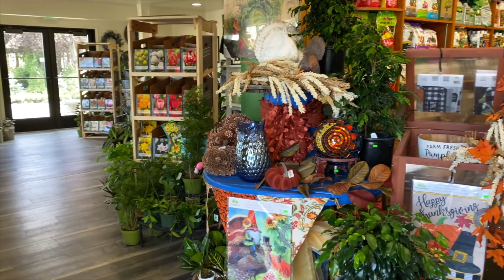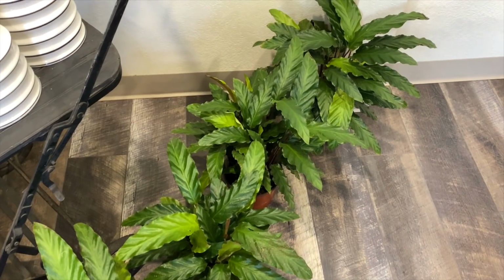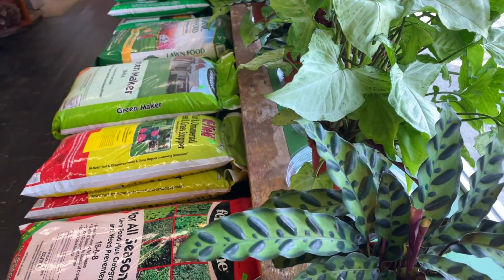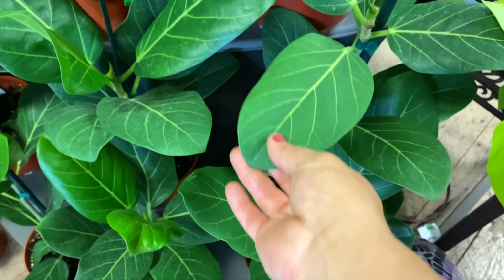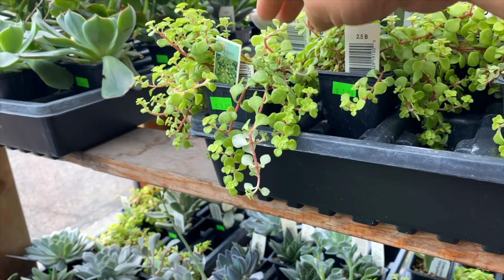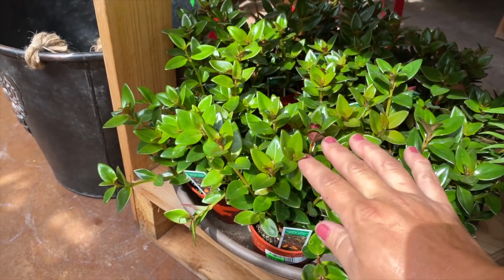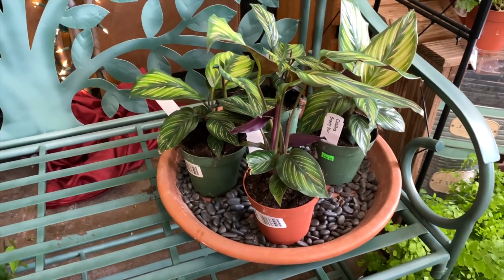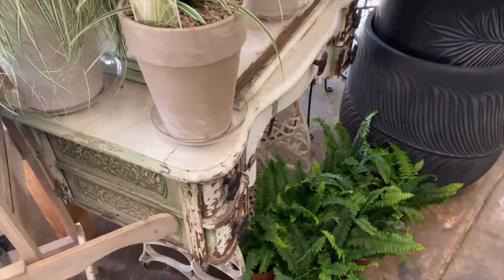Garden Center Houseplant Tour! 🌿🙌💚 // Garden Answer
Garden Center Houseplant Tour! 🌿🙌💚

🌿MAILING ADDRESS🌿
Garden Answer
580 S Oregon St